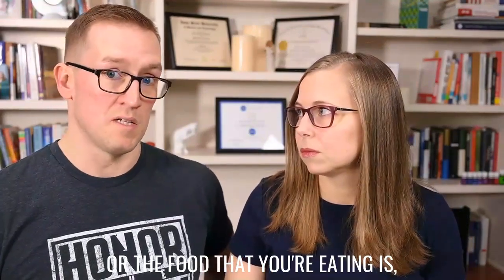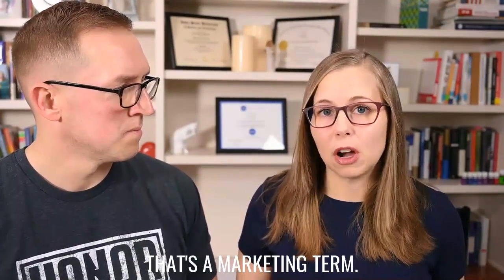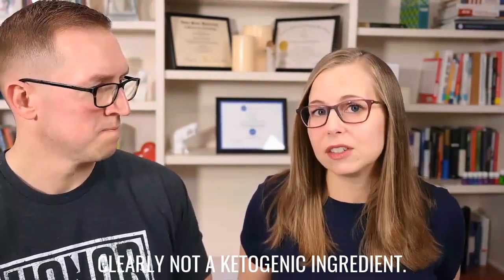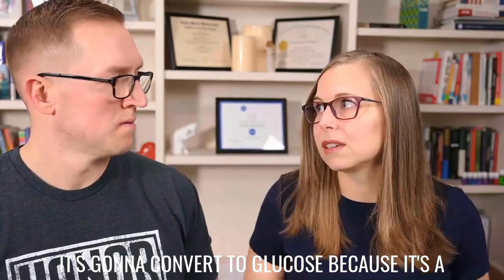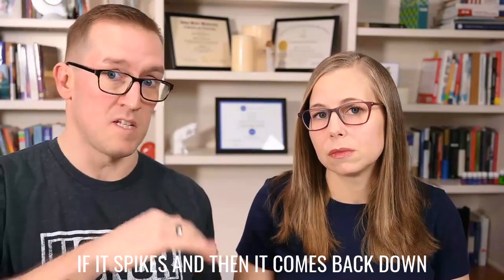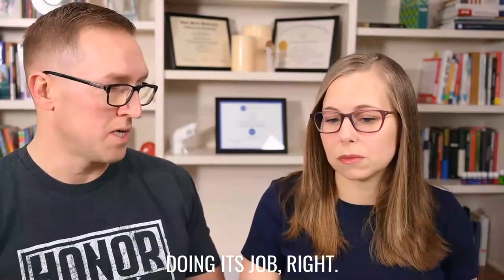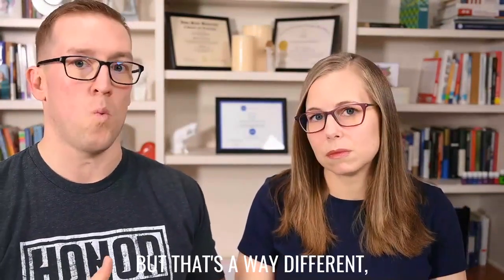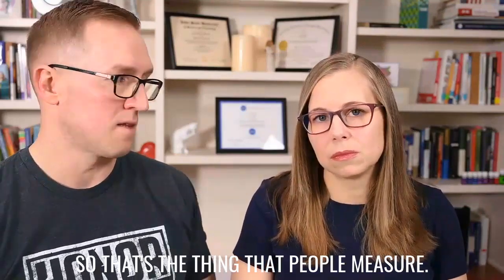How does exercise and food affect ketone and glucose readings? Keto Tips With Health Coach Tara & J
Curious how food and exercise impacts ketone readings and glucose readings? Tune into this Keto Questions & Answers snippet as we answer this question.

Then...

Take the confusion out of keto with Tara's 30 Day Keto Planner complete with food lists & meal plans

Learn everything you need to know to start & maintain keto in 7 days with Health Coach Tara's 7 Day Keto Challenge.

🤩Then, get your keto questions answered in our weekly livestream each Sunday evening and start your week off right with fellow keto diet followers. Ask your keto questions and get 'em answered.🤩

👫 Surround yourself with support!!

As a Young Living Independent Distributor I earn from qualifying purchases.

Thank you so much for choosing to purchase through me!